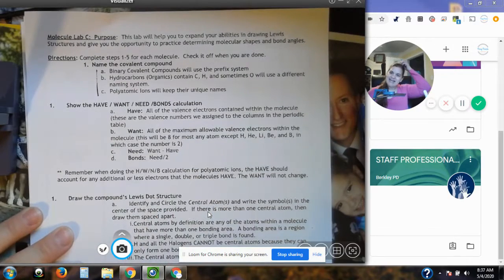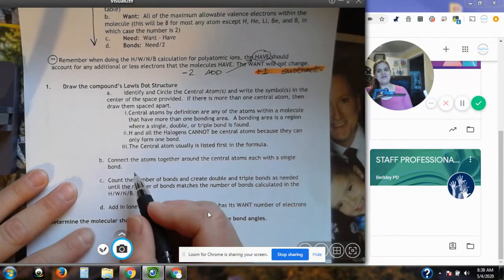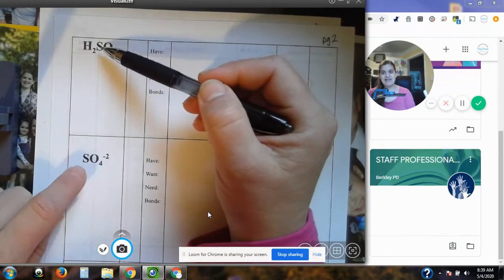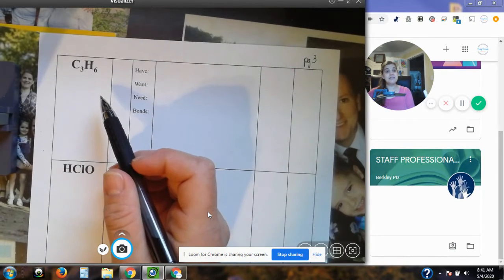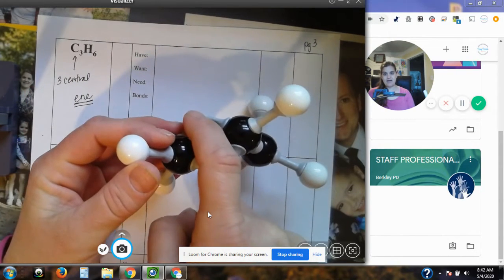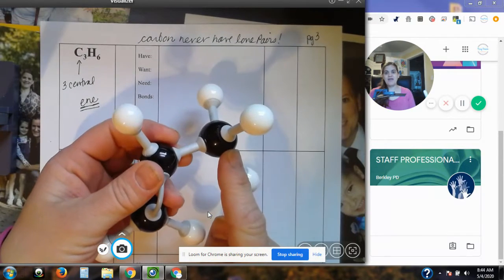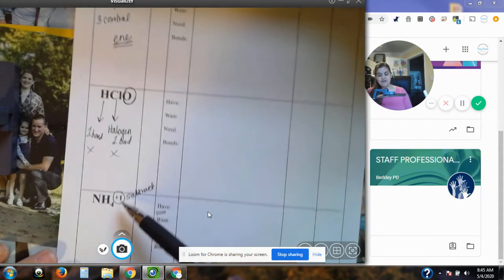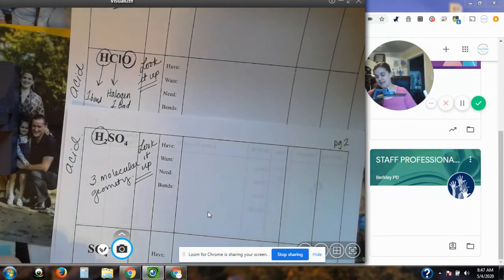Molecule Lab C Instructions & Tips